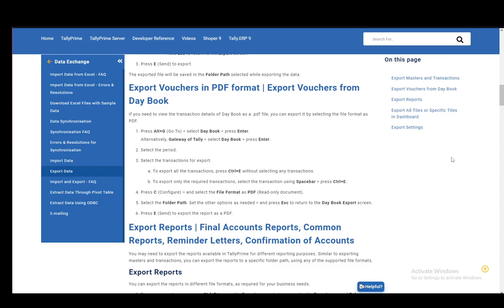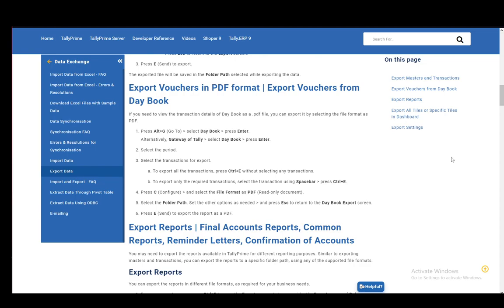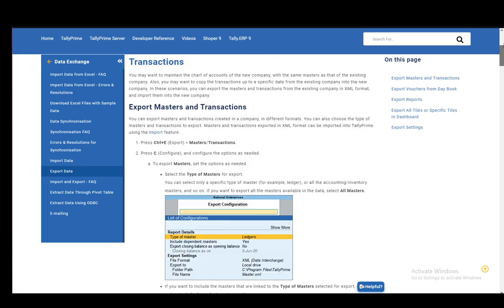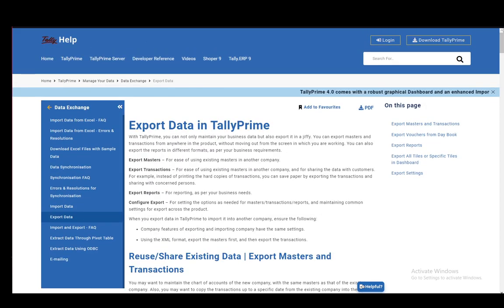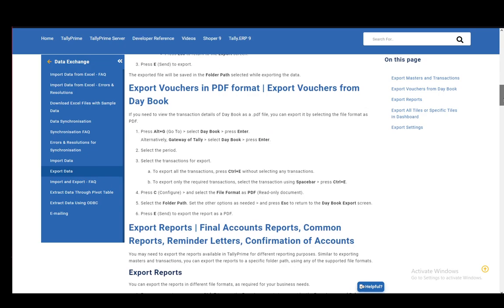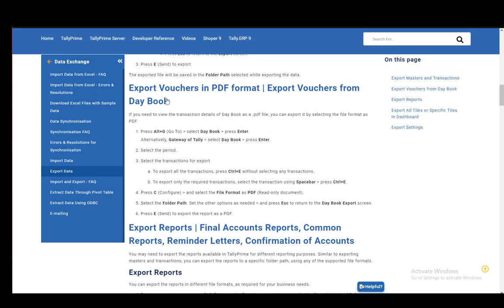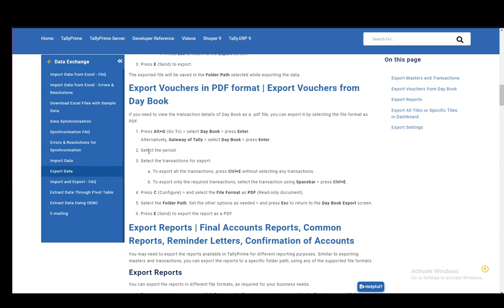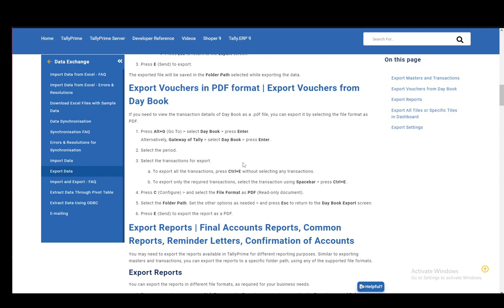How To Send Pdf Bill From Tally Prime Tutorial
Today we talk about send pdf bill from tally prime,tally prime,how to send email in tally prime,how to send pdf bill from tally prime